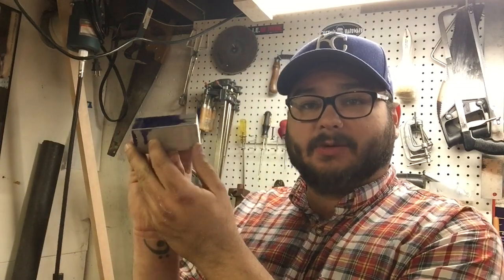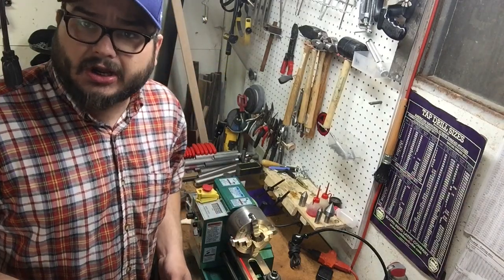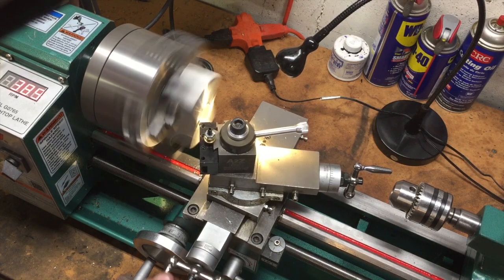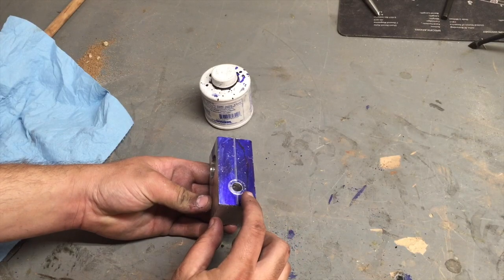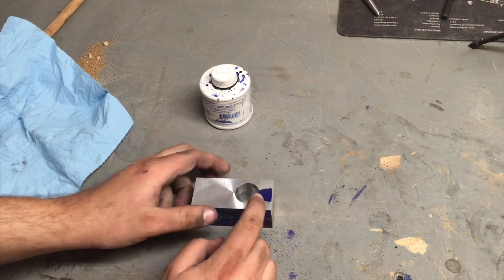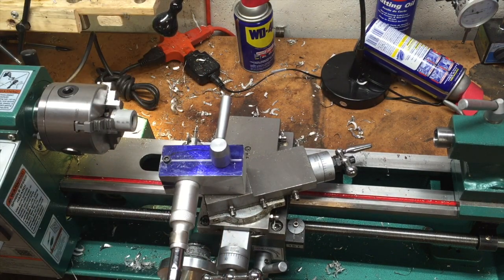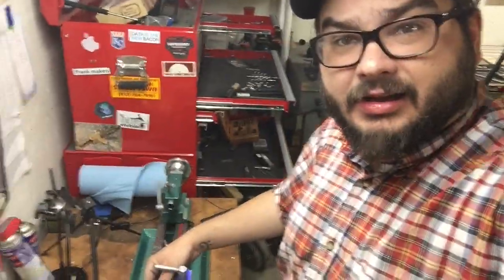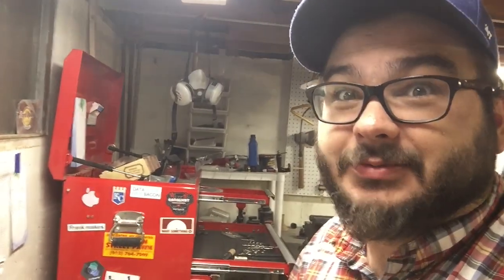Making a Tool Post Grinder for the Mini Lathe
Adapting a flex-shaft rotary tool to be used on the tool post of the mini lathe.  This project uses the lathe in a few operations typically reserved for the mill, lots of fun!